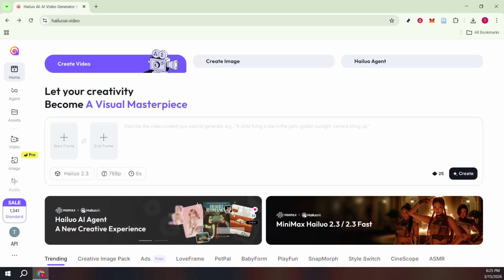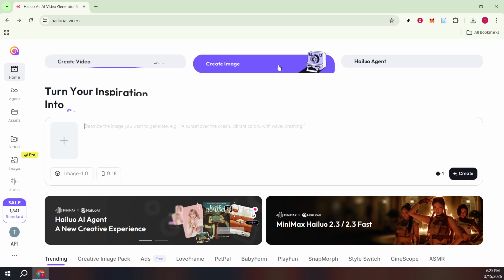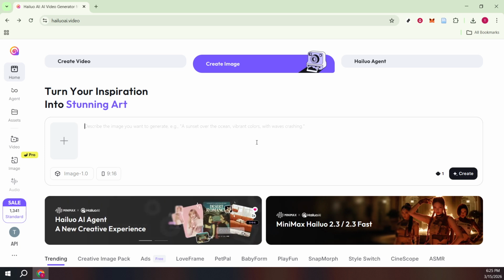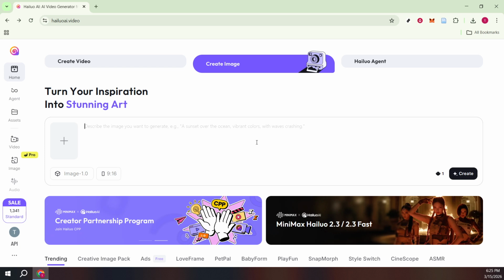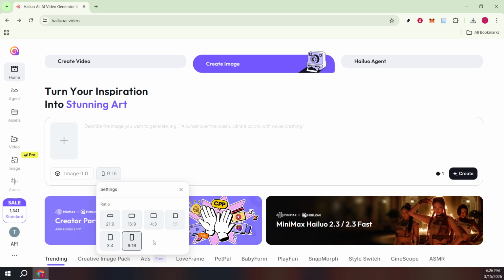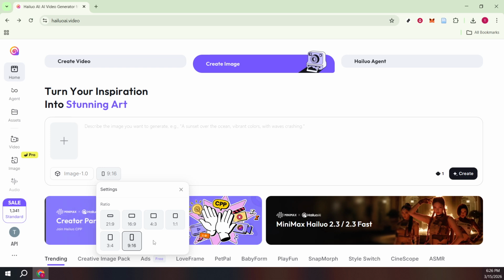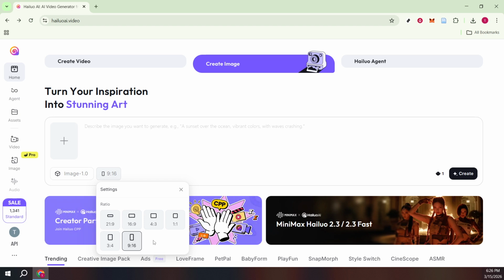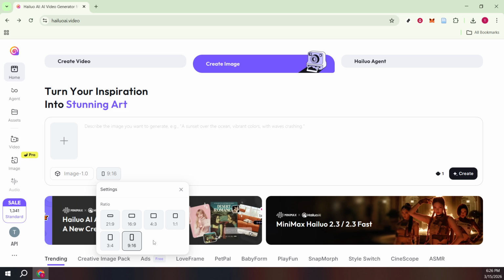How To Create Vertical Videos (9:16) With Minimax In Haliou AI [2026 Guide]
How To Create Vertical Videos (9:16) With Minimax In Haliou AI